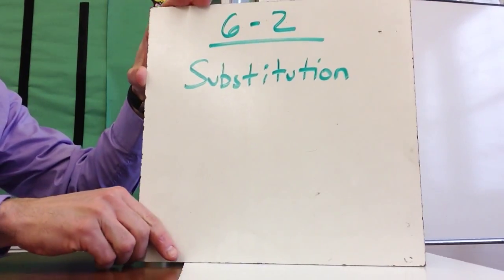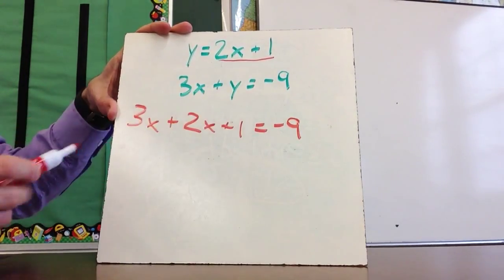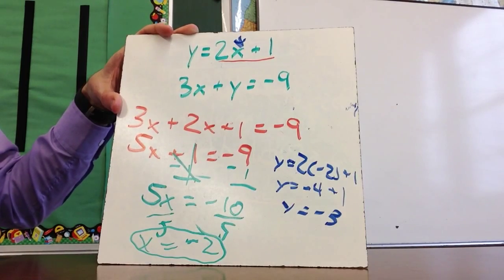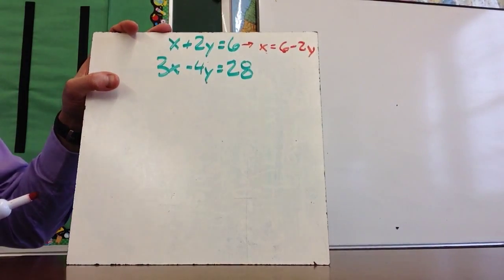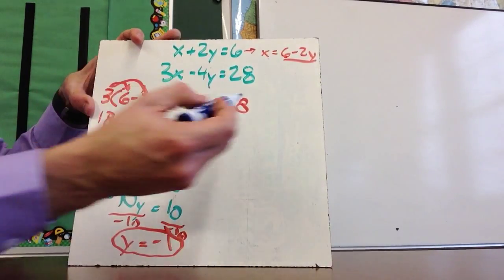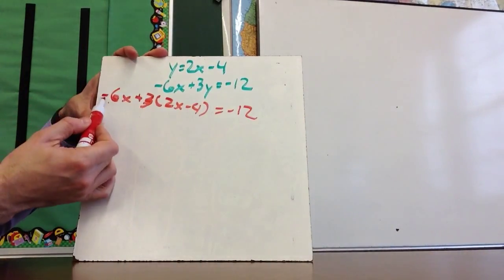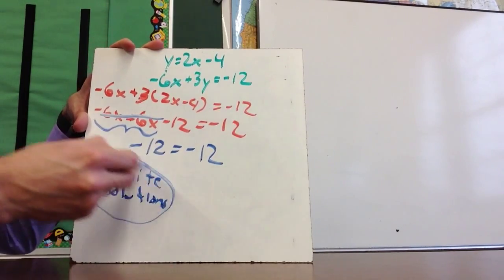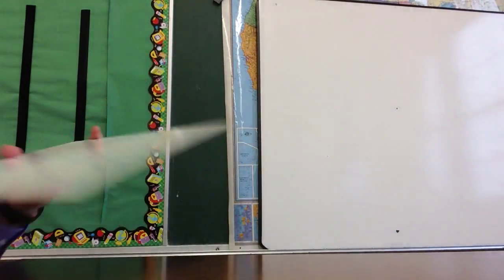6-2: Substitution (8th Grade)